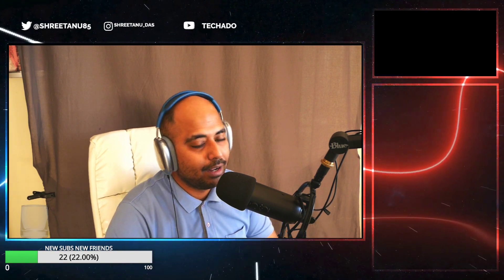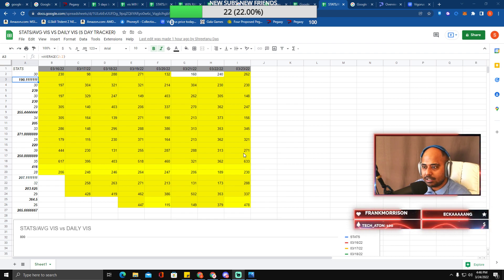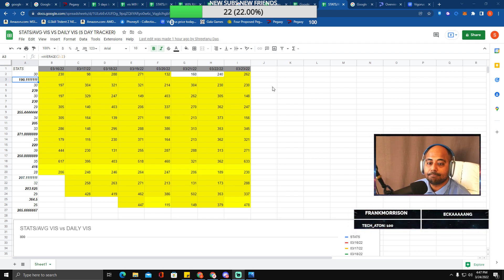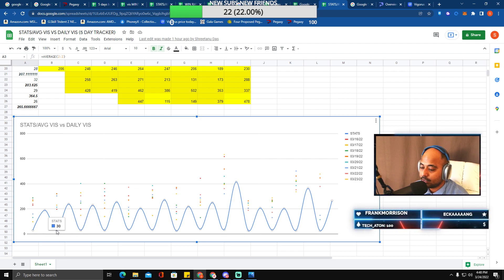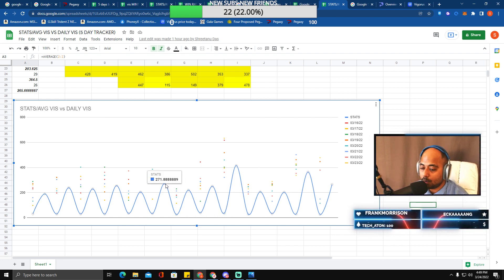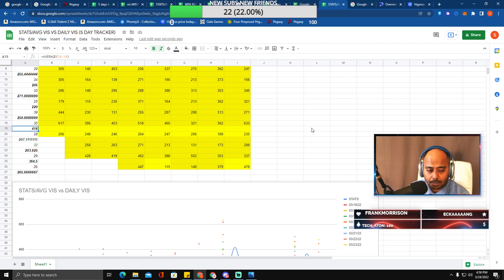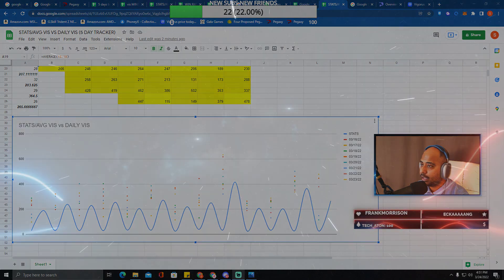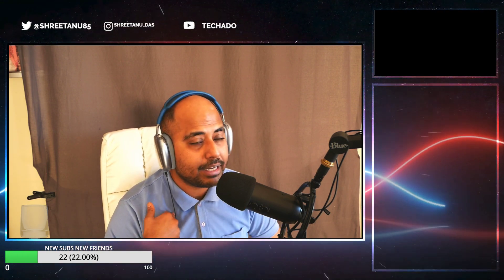AFTER UPDATE WHAT HAPPENED TO VIS EARNING ? STATS /AVG VIS VS DAILY VIS MADE ( data visualization)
EXCEL SHEET FOR THE 5 DAY TRACKER

after the update on 03.15.22 and the introduction of 15 pega per race
there was an expected winrate drop. In this video we are going to see if there is decrease in earning with the same pega or not
but DATA visualization shows us the drop as the moto is to decrease the amount of vis mint and increase the burn .

 PLEASE BE AWARE OF SCAMS AND FAKE LINKS FOR PEGAXY .